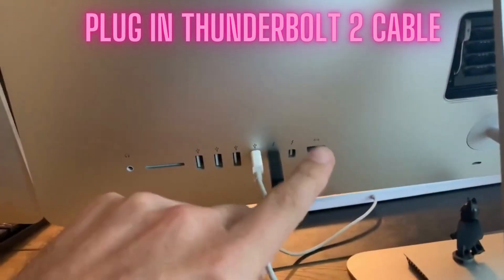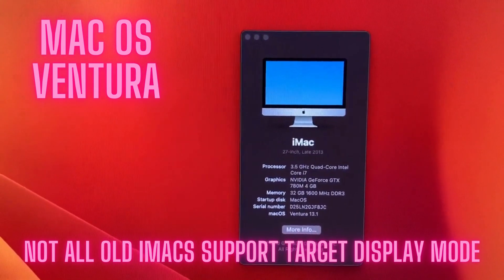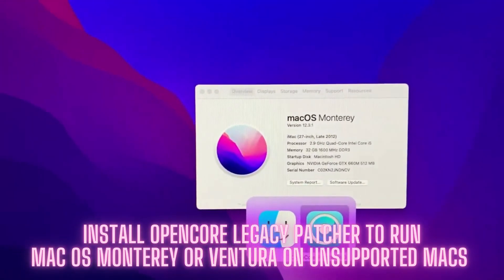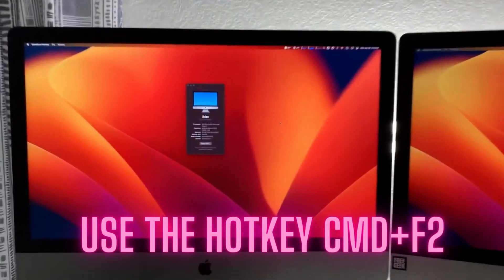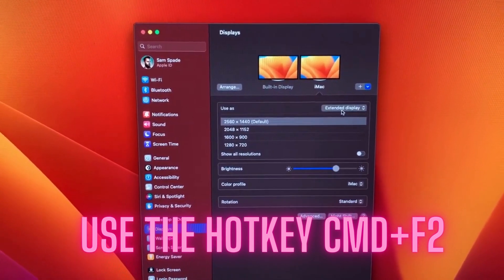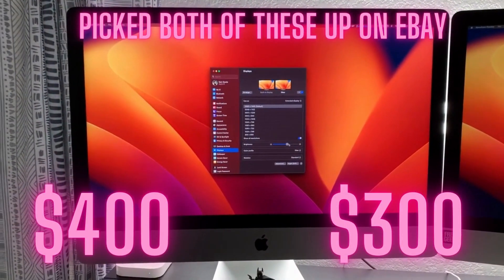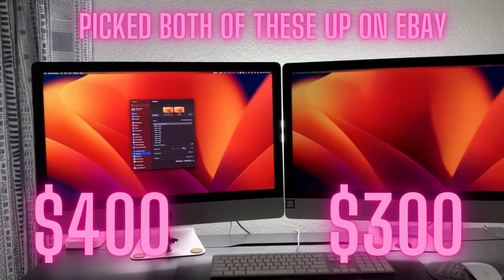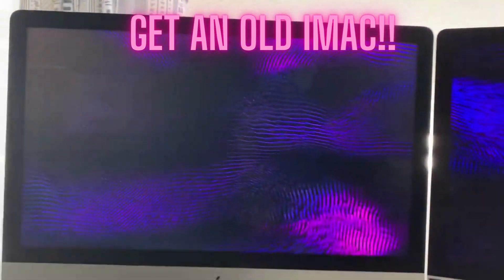QUICK CUT!! TARGET DISPLAY MODE Legacy support for older Macs OCLP Mac OS Ventura & Monterey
I MADE A MUCH SHORTER EDIT TO SHOW PEOPLE HOW TO DO THIS

TARGET DISPLAY MODE IS BACK!! Mac OS Ventura.
Legacy support for Thunderbolt 2 on older Macs OCLP
insane that this still works!!!

Need to be running Open Core Legacy Patcher and Mac OS Ventura or Monterey.

Need a THUNDERBOLT 2 cable

Use the Hotkey Command F2

Use an old iMac as a monitor.
iMac 2012 and iMac 2013 running Ventura & Monterey & Open Core Legacy Patcher.

• 24-inch and 27-inch iMac models introduced in 2011, 2012, 2013, and mid 2014
• 24-inch and 27-inch iMac models introduced in 2009 and 2010

To use any of these iMac models as an external display:
The iMac used as a display must have macOS High Sierra or earlier installed. (PROVED FALSE BY THIS VIDEO)

The other Mac that you're connecting it to must have been introduced in 2019 or earlier and have macOS Catalina or earlier installed.(ALSO PROVED FALSE BY THIS VIDEO)

The cable connecting the two Mac computers must be a Thunderbolt  or Thunderbolt 2  cable.

Here is what we know so far.

The M1-M2 macs should work with Older model iMac 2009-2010 that use Mini Display Port. (also work with Windows Computers)

The 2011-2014 iMacs work with TDM between only those year models. They will not TDM to the M1-M2. There are OS restrictions APPLE Nerfed this feature after High Sierra.

The 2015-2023 iMacs are RIP. Though beautiful displays. They never supported TDM and so we are all left with Airplay 🤮 or a possible Work around using software and a Capture Card

All this provided that the display macs are running OCLP. in some cases the HOST computer may also require OCLP to enable certain features.